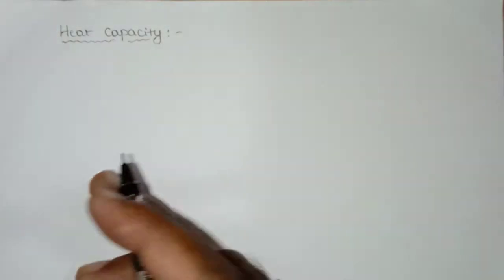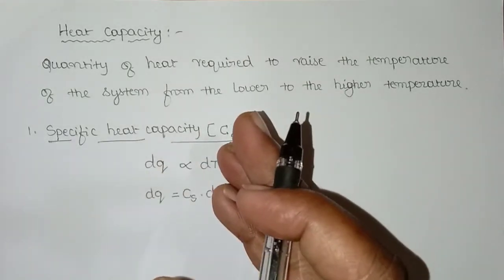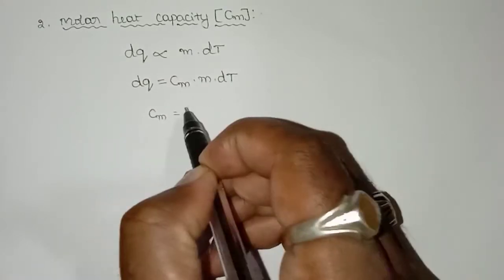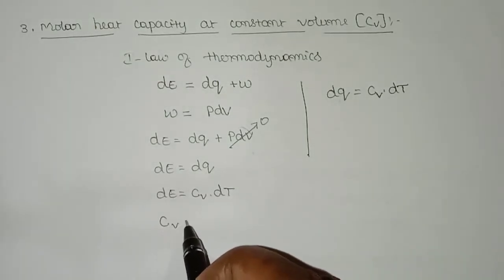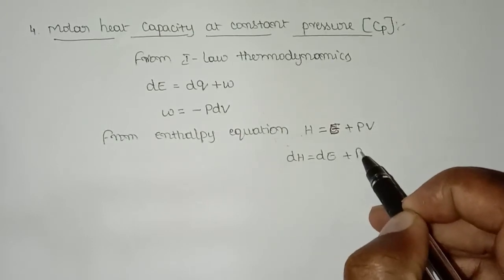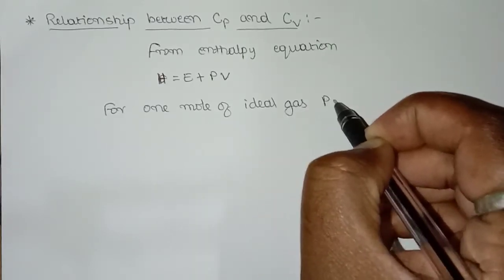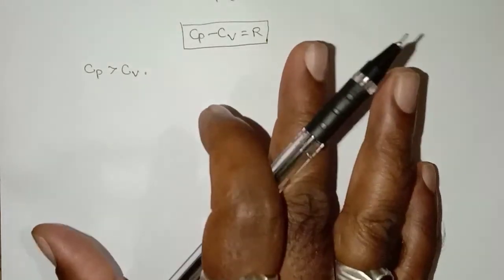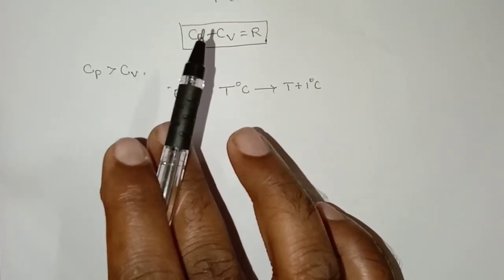Heat capacity / specific and molar heat capacity/ relation between Cp and Cv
this video you will learn about the meaning of heat capacity and types of heat capacities such as specific heat capacity Molar heat capacity,heat capacity at constant pressure and constant volume and relation between them